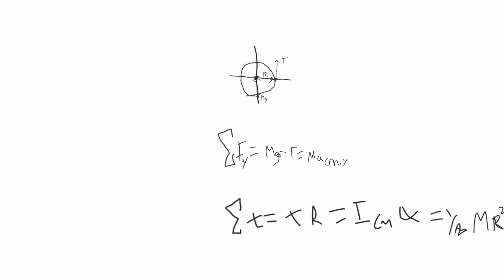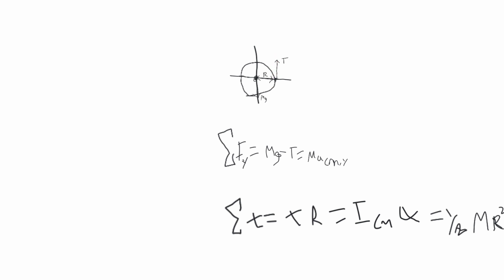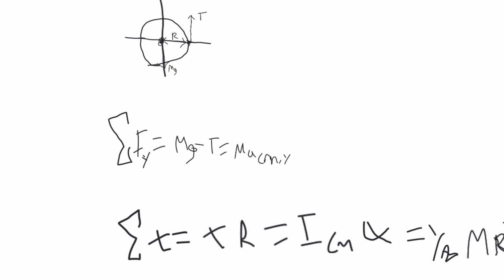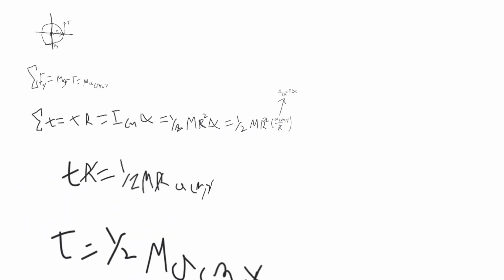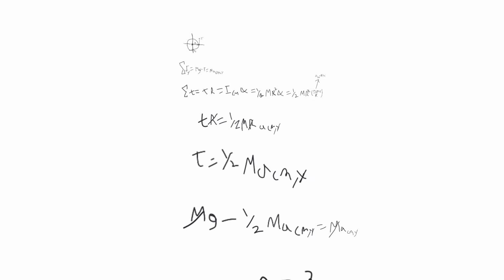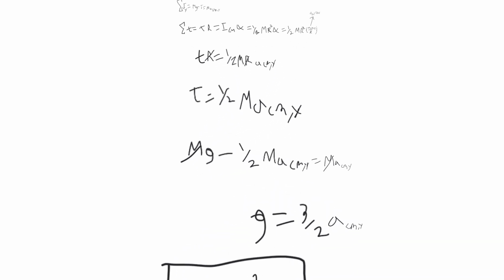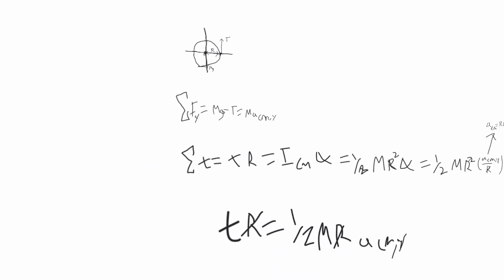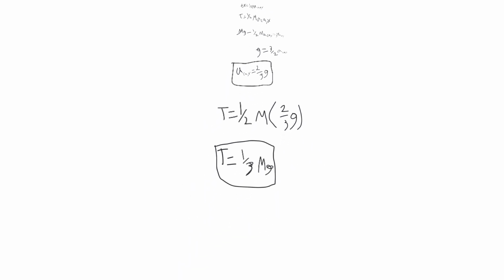Test 3 Part 3 Example 10.4